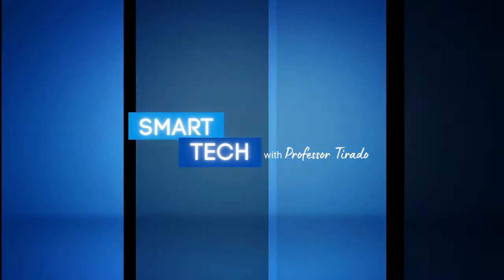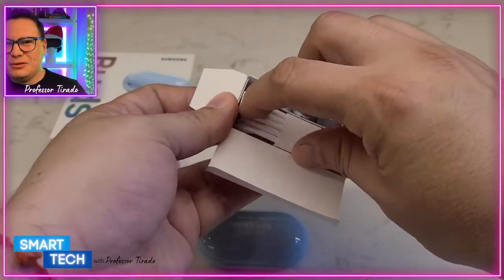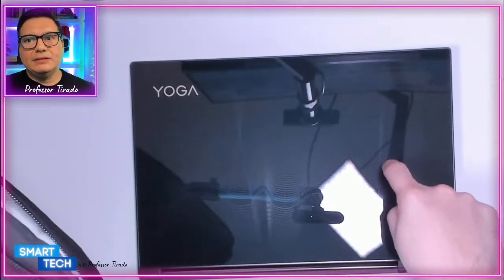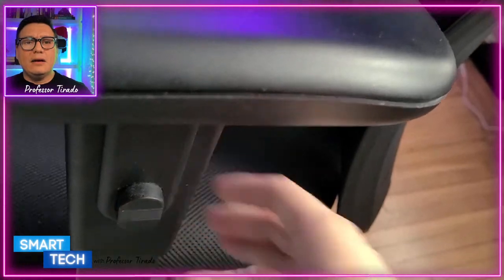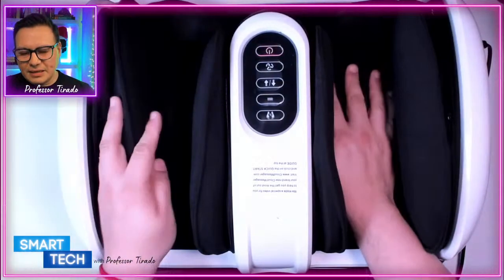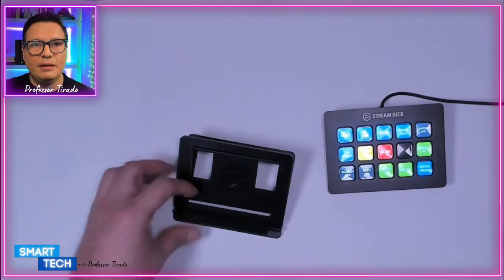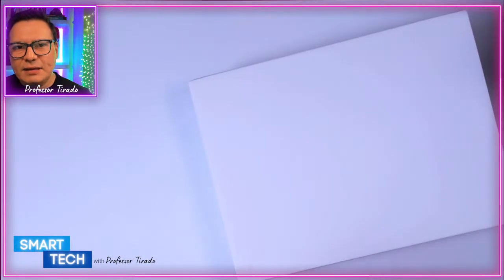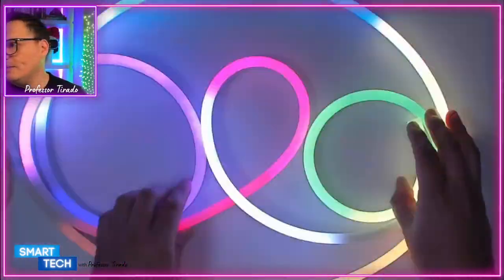Smart Tech and Home Deals with Professor Tirado on Amazon Live